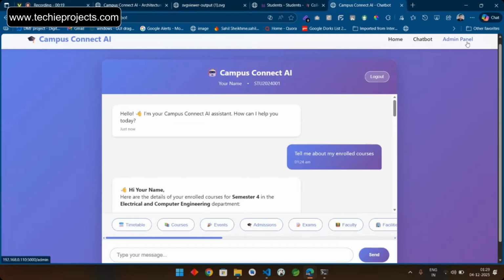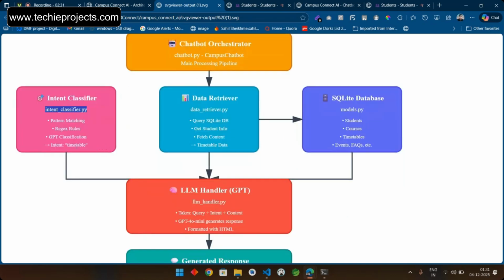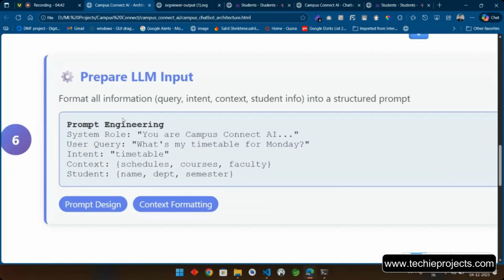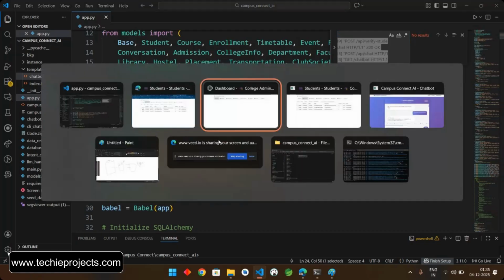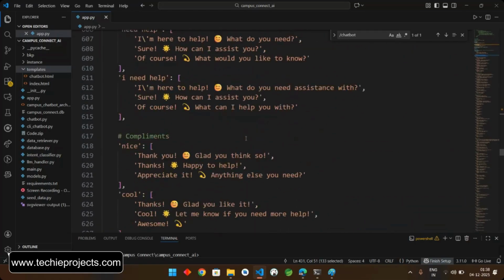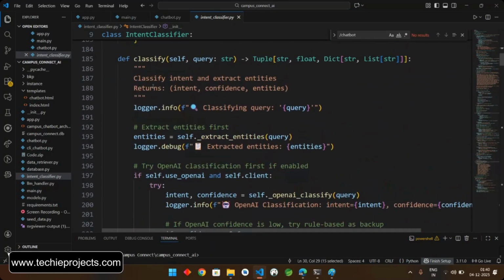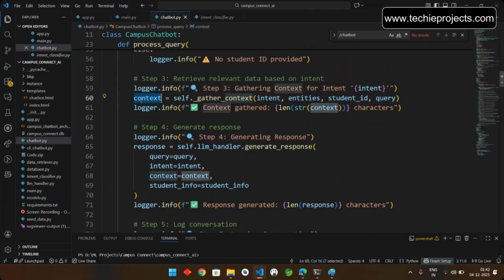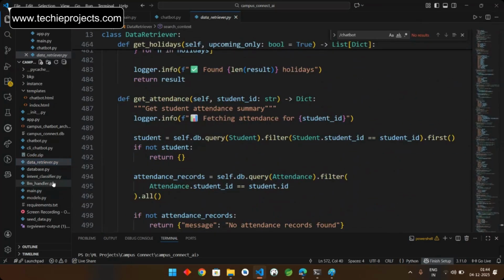How to Create Chatbot Using Python 🤖 | Chatbot using Python, NLP 🔥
Build your own chatbot using Python

College Inquiry Chatbot are manifold. It significantly reduces response time, ensuring swift access to information for prospective students. Its round-the-clock availability caters to users' needs at any hour, enhancing convenience. The chatbot's data collection capabilities also enable institutions to analyze user trends and preferences for better decision-making. Moreover, it minimizes human resource demands by automating routine inquiries, leading to cost savings. In conclusion, the College Inquiry Chatbot is a transformative tool that not only improves the prospective student experience but also offers institutions invaluable insights for optimization, making it a crucial asset in the modern education landscape.

chatbot project using nlp
chatbot project using python
how to create a chatbot python

Software Requirements :-
• Coding Language : Python
• Implementation: Web Framework.
• Operating system : Windows 10 / 11.
• Graphical User Interface : HTML, CSS, Django

Hardware Requirement :-
• Input Devices : Keyboard, Mouse.
• System : Pentium i3 Processor.
• Hard Disk : 500 GB.
• Ram : 4 GB.